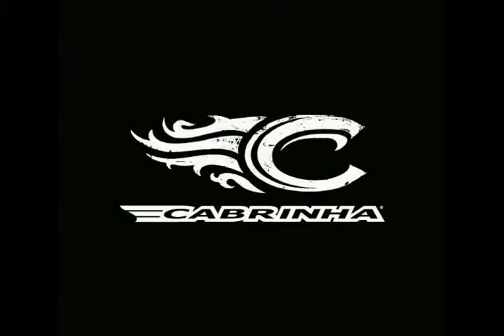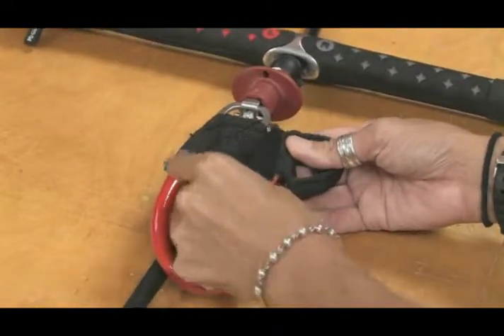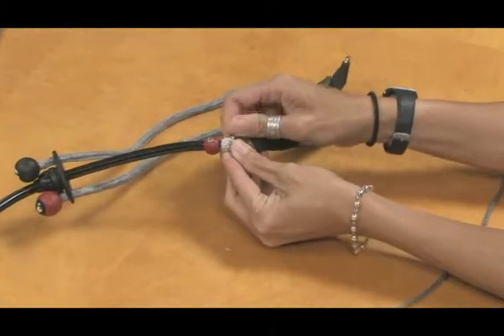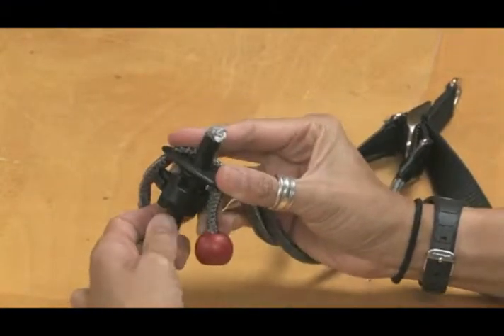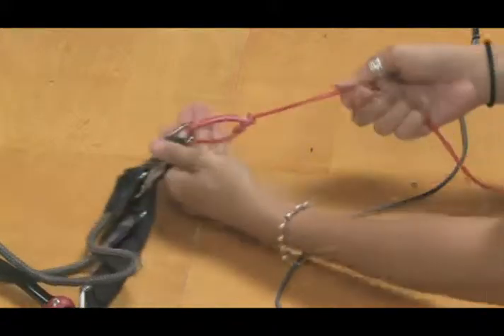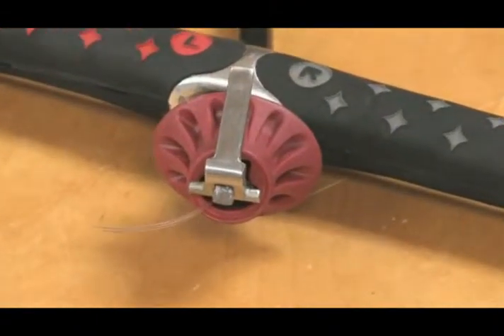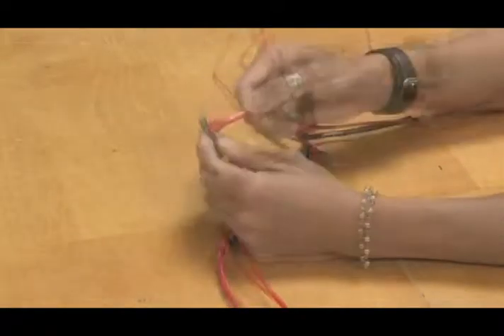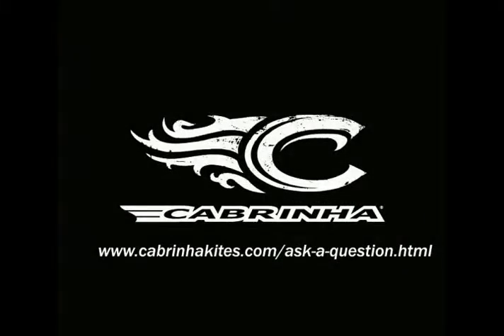2010 Powerdrive IDS Upgrade.flv